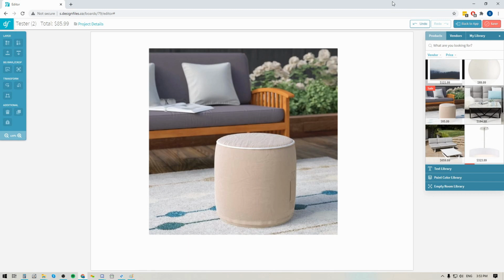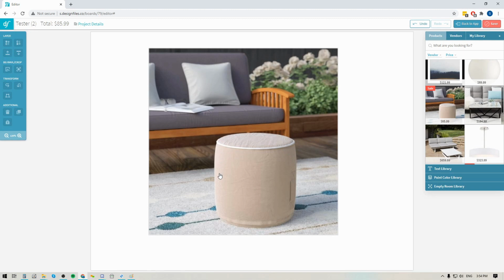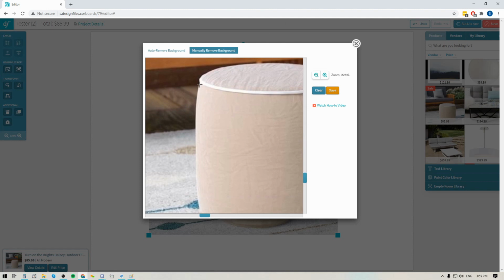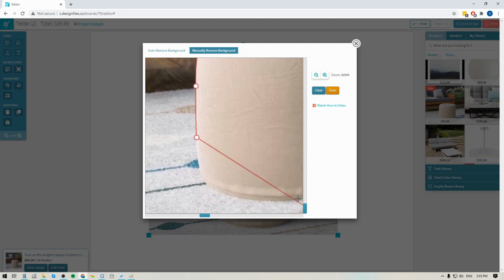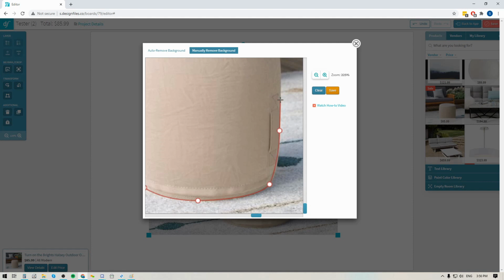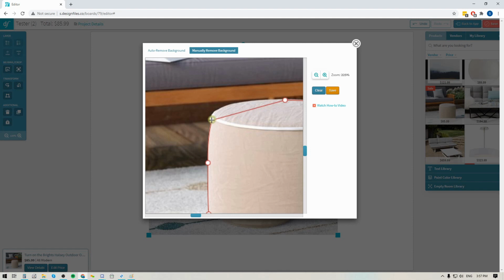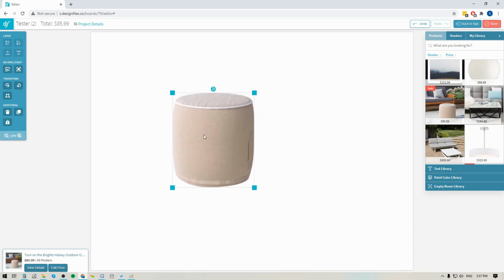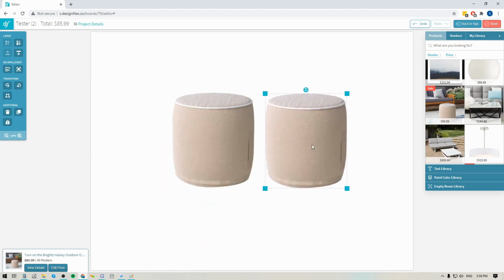DesignFiles.co - Save Your Cut-outs!